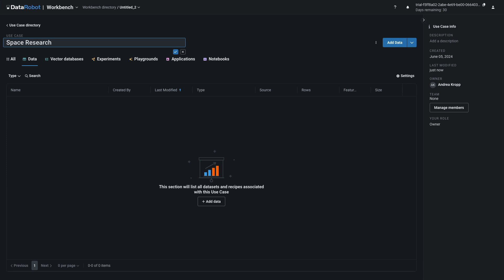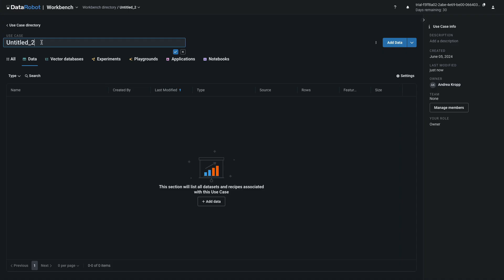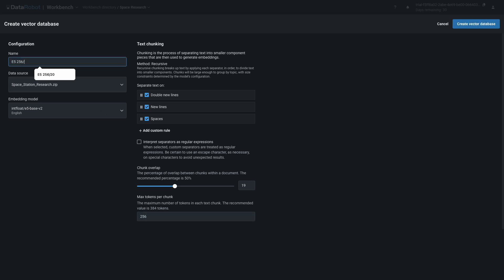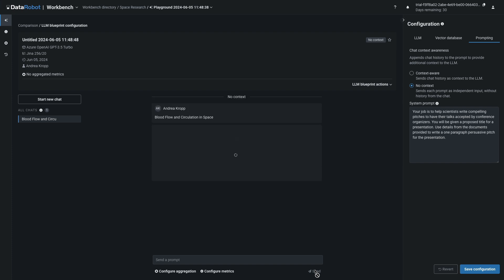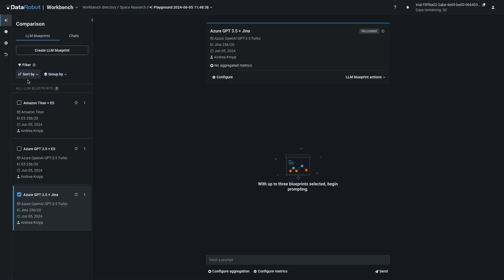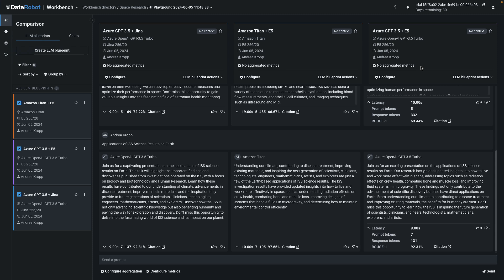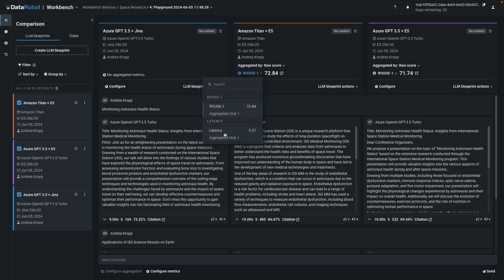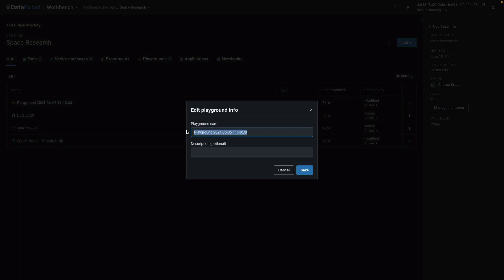Build Generative AI Walkthrough | Space Research Hands-on Exercise | Governed RAG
Build a retrieval augmented generation pipeline with governance and guardrails. Use the visual LLM Playground to test many combinations of vector database, embedding model, foundational LLM, LLM parameters, system prompt and user prompt. Trace each LLM generation to its citations. Record each. generation in an audit log. Gather user feedback for future LLM fine tuning.

Walkthrough overview:
Here's a preview of what you'll do and learn in this walkthrough. You'll start off by creating a use case folder named Space Research and uploading the zipped folder we provide which has seven PDFs from NASA inside. In the graphical user interface you'll create two different vector databases followed by one Playground. In the Playground, you'll define three LLM blueprints using any combination of foundational LLM, LLM parameters, vector database and system prompt. Here you're seeing three LLM blueprints all generating a one paragraph conference pitch based on a user provided talk title such as, "Monitoring astronaut health status" and "Applications of ISS science results on Earth." For each generated answer you can inspect detailed citations and trace each text chunk back to which PDF and which page it came from. Next you'll upload the evaluation data set provided and produce aggregate metrics such as average cost, average latency, or average ROUGE-1 confidence score on the standard test set. Finally, you'll examine the trace table which has been recording all interactions with the LLM blueprints for governance purposes. When you complete this walkthrough you'll have built an end-to-end retrieval augmented generation pipeline with built-in evaluation assessment and logging.

Timestamps:
0:00 Overview
1:30 Create a use case
1:48 Upload documents
2:23 Create vector databases
3:45 Create a Playground
3:59 Create LLM blueprint configuration
4:33 Provide a system prompt
5:05 Chat with the LLM blueprint
5:42 Duplicate and configure more LLM blueprints
6:45 Compare 3 RAG pipelines side-by-side
725 RAG Citations and LLM metrics (latency, ROUGE-1, cost)
8:35 Upload a standard  evaluation dataset
9:30 Calculate aggregate LLM metrics
10:53 View Trace table of LLM responses
11:32 Recap of assets and process